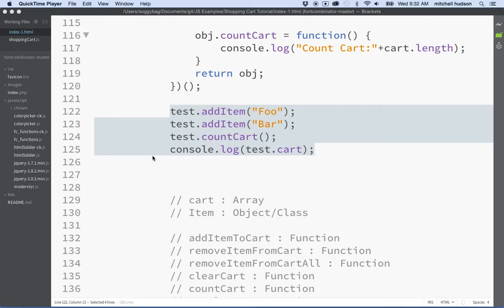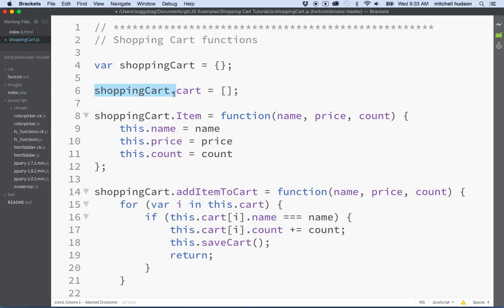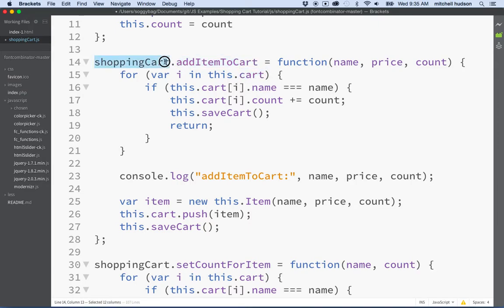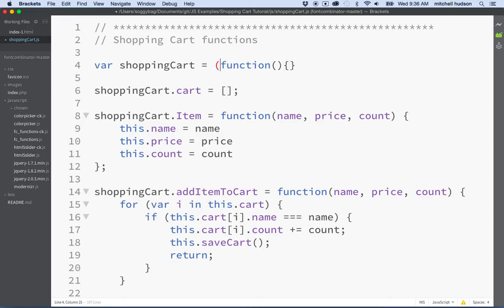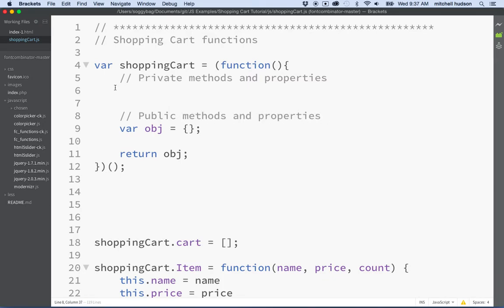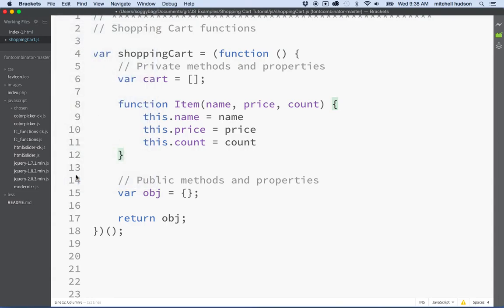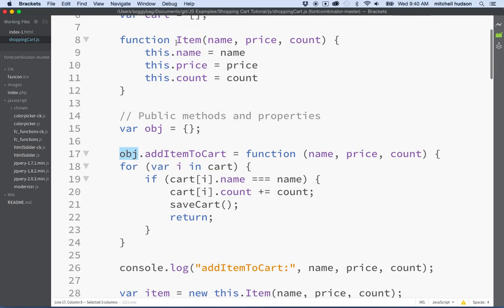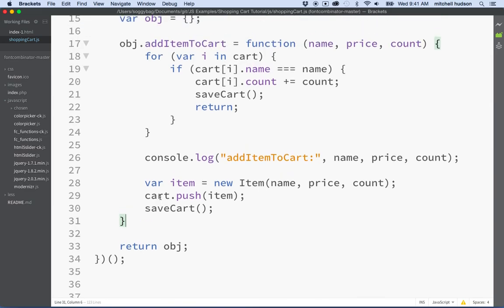33 Shopping Cart Making The Module 1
JavaScript Shopping Cart tutorial. This time you will start moving the shopping cart code into a module.